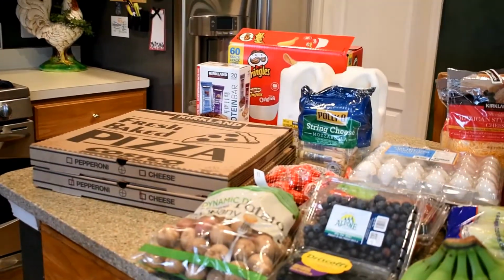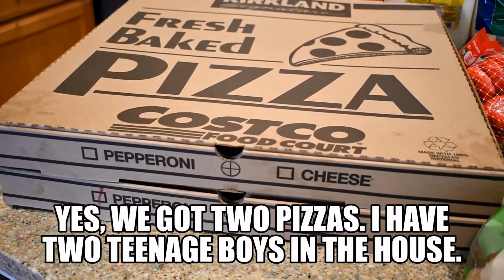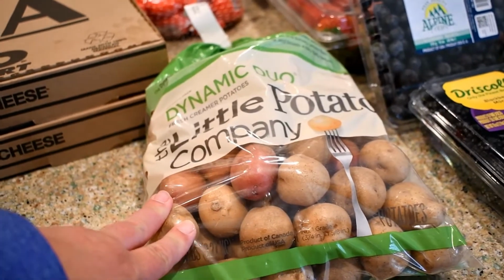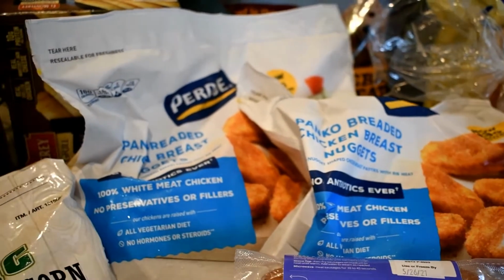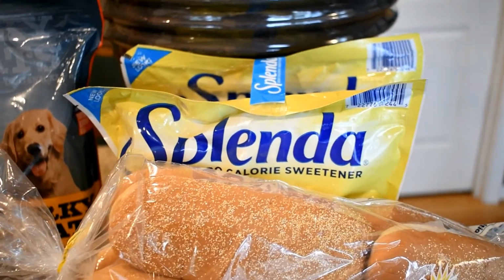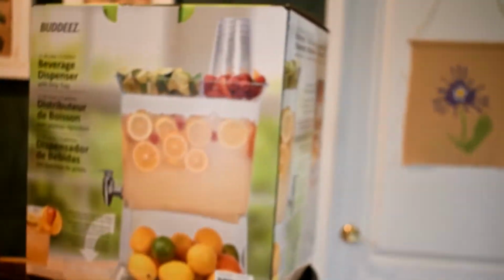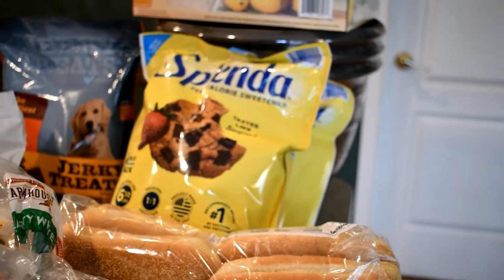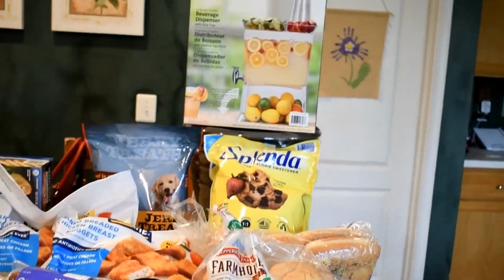Costco Shopping Haul for April 2021 - New Items and Costco Food Court Pizza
A few new Costco Spring items, monthly shopping haul and yummy food court pizza for dinner.